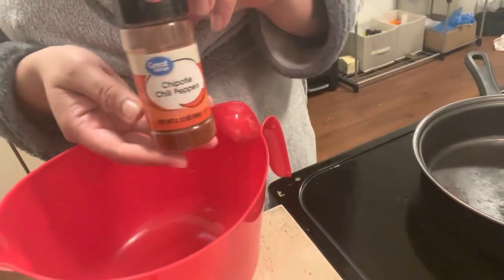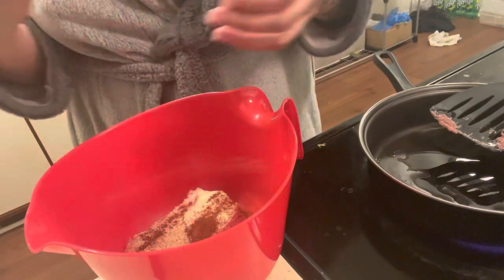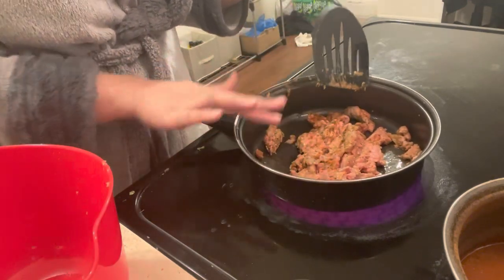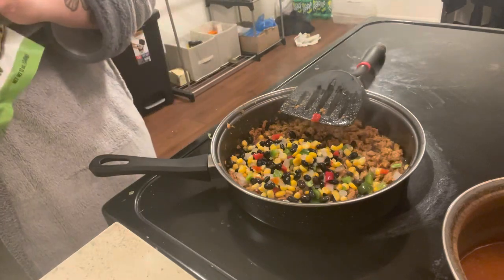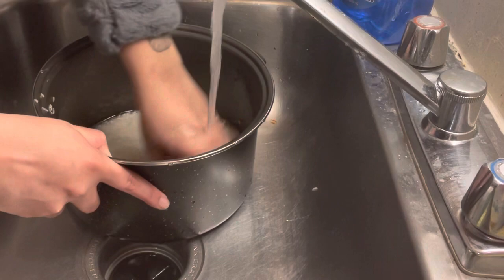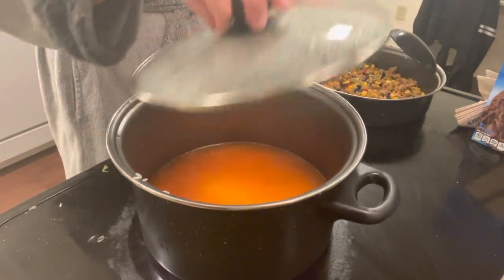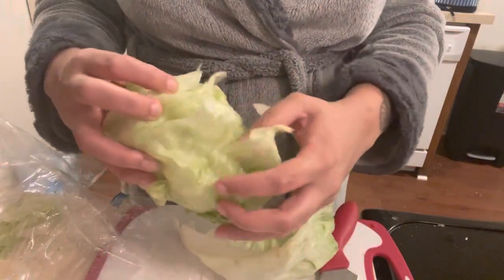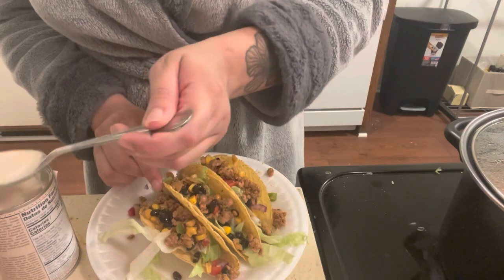How to Make Tacos 🌮/ Spanish rice . taco Tuesday 😝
*MAKE SURE TO WATCH ALL MY VIDEO IN
1080 FOR THE BEST QUALITY

FAQ
Age: 25
Race: 50 % Black. 50% Puerto Rican
State: DTW